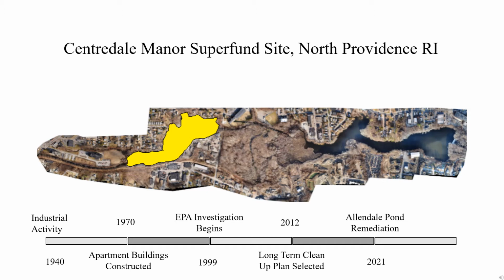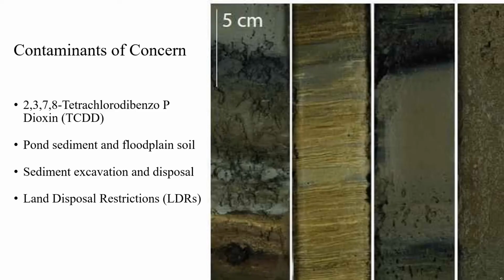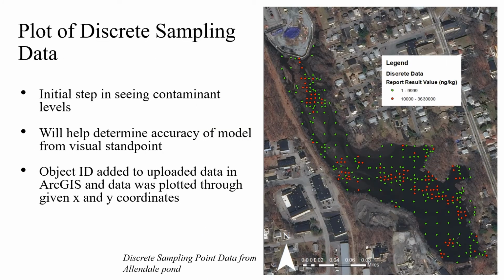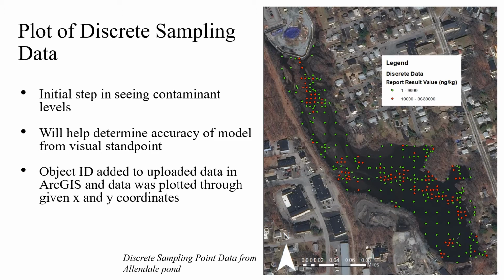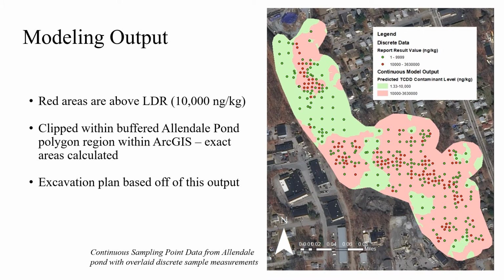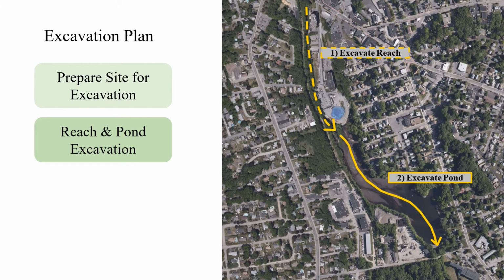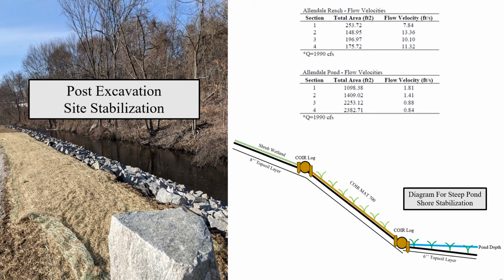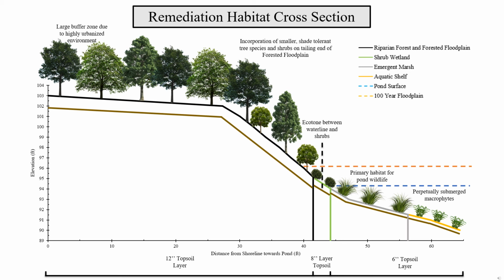2021 ENVIRON Team 5